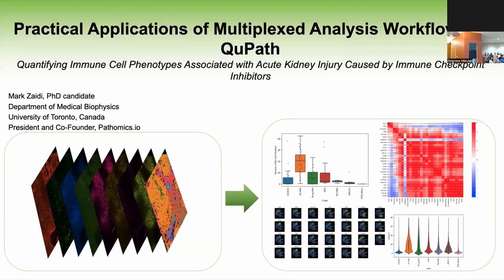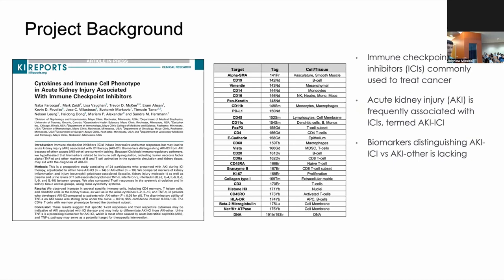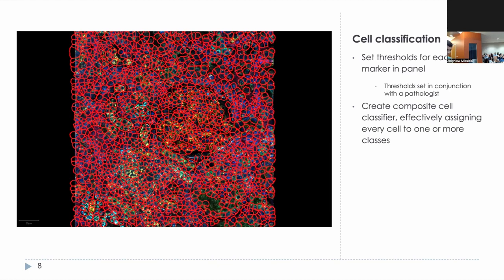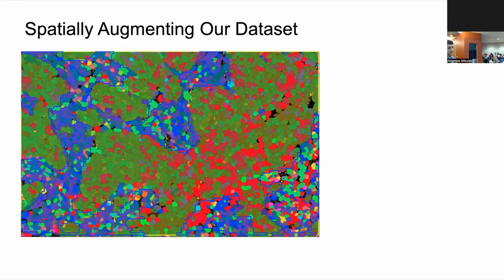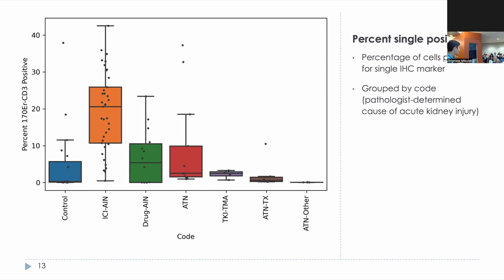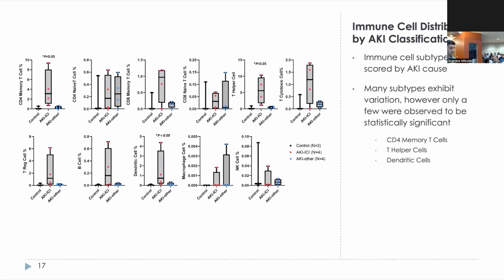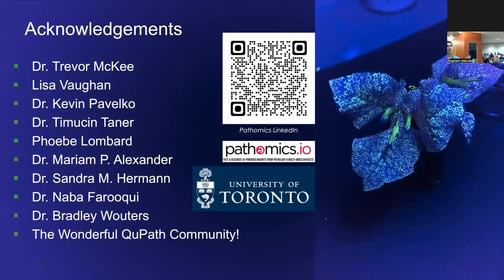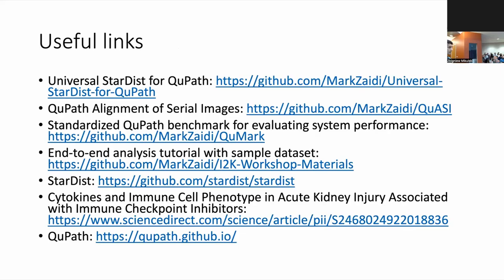Practical applications of multiplex analysis in QuPath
Mark Zaidi presents how QuPath tools can be used in complex multiplex analysis for quantifying immune cell phenotypes in acute kidney injury.

00:00 Practical applications of QuPath analysis by Mark Zaidi
01:44 Acute Kidney Injury
02:37 Imaging Mass Cytometry
03:07 Cell segmentation with StarDist
04:34 Cell classification
04:56 Pixel classifier for renal structure segmentation
05:36 Spatial features
06:14 Downstream data analysis

Discussion:
13:18 Segment Anything Model
16:05 Imaging Mass Cytometry